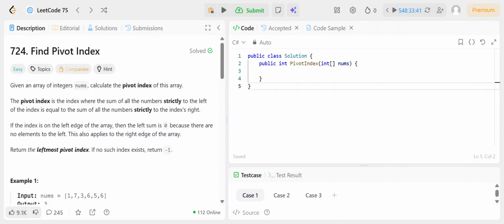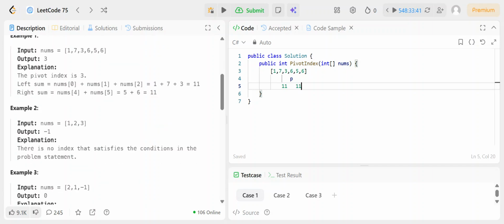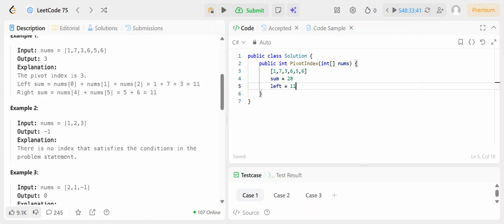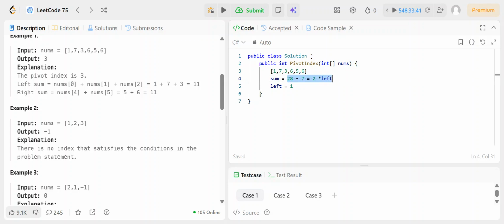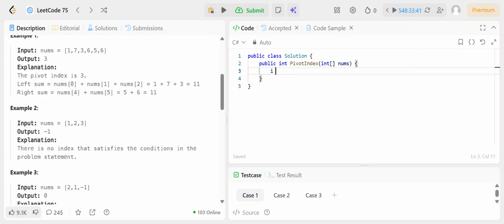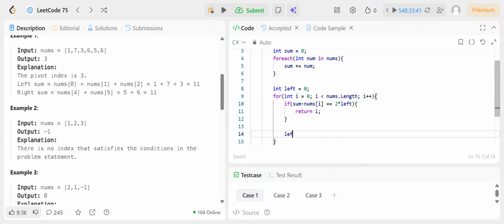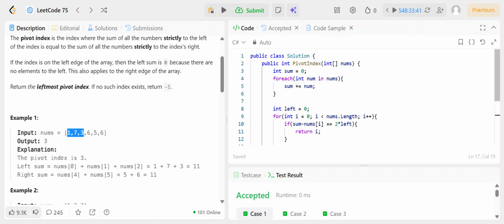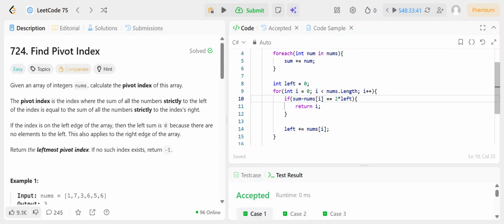LeetCode Problem 724: Find Pivot Index | Optimized C# Solution Explained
Here's my solution to the LeetCode Problem 724: Find Pivot Index, implemented in C# using an efficient One-Pass Approach. 🚀

💡 Problem Overview:
The goal of this problem is to find the pivot index of an array, where the sum of the elements on the left is equal to the sum of the elements on the right. This solution efficiently calculates the total sum of the array first and then uses a single pass to determine the pivot index by maintaining the running sum of the left-hand side.

✅ What You'll Learn in This Video:

How to efficiently compute and compare left and right sums in an array.
Insights into calculating the pivot index using a single pass with a precomputed total.
A clean and elegant implementation in C#, optimized for clarity and performance.
🔔 Code Highlights:

Time Complexity: O(n), where n is the number of elements in the array. The algorithm first calculates the total sum in a single loop, then determines the pivot index in another loop.
Space Complexity: O(1), as the solution maintains only a few variables (sum, left, and the index).
Core Insight: The pivot index condition sum - nums[i] == 2 * left ensures that the balance between left and right sums is dynamically checked for the current index, saving computation time and space.
💡 This problem is a fantastic exercise for learning array manipulation, dynamic pre-computation, and efficient iteration. It's essential for building a foundation in solving prefix-sum-related coding challenges.